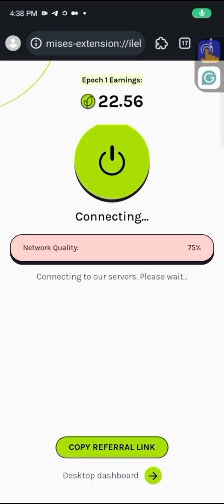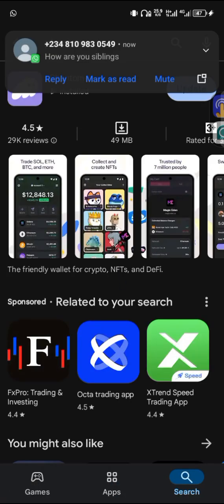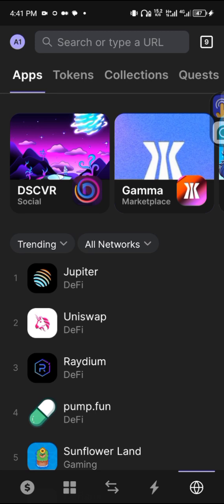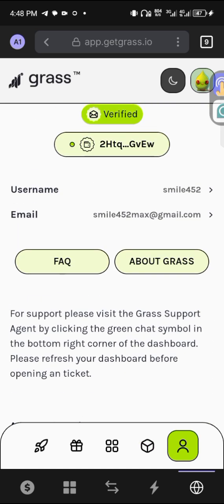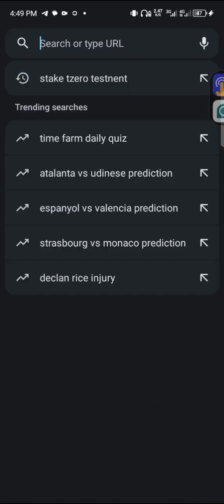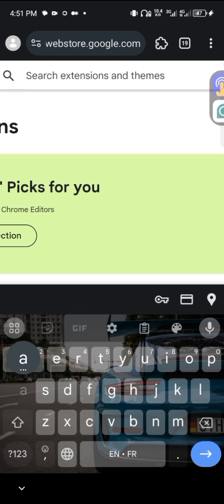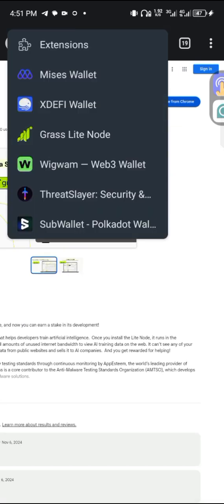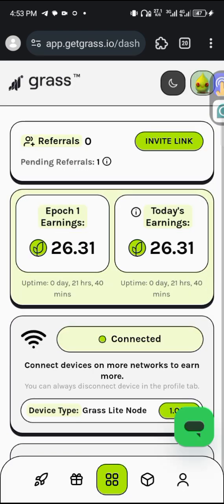how to claim free airdrop ( grass airdrop) into your phantom wallet and make money online.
Grass is airdropping 100 million GRASS tokens to users who’ve participated in the airdrop campaign. Users who signed up and collected grass points are eligible for the airdrop.

copy the Link to your phantom wallet and watch the video closely.

you can join my Whatsapp group for late airdrop and giveaway.